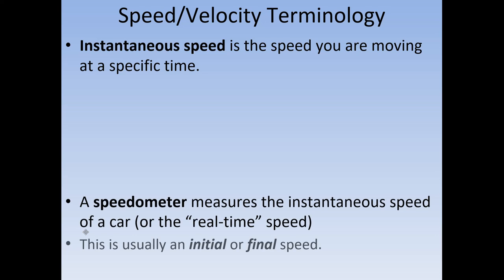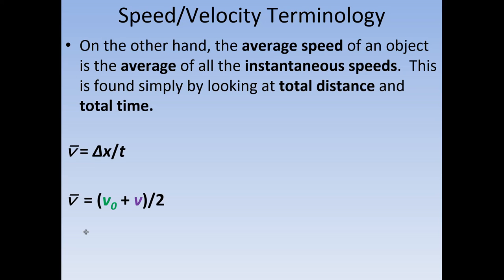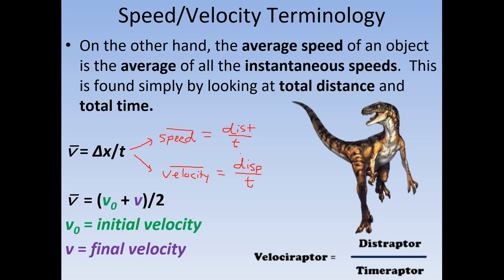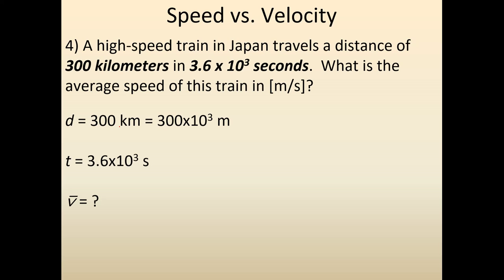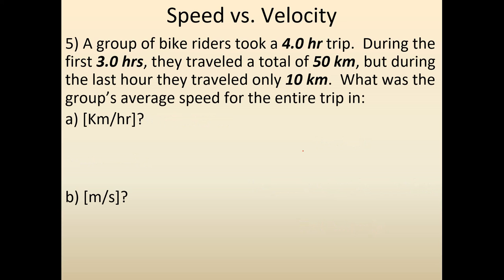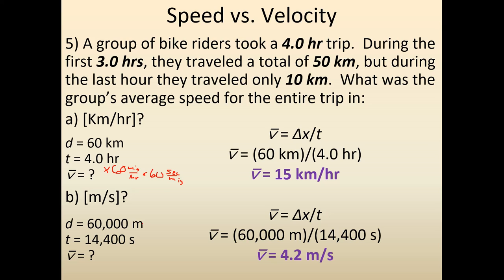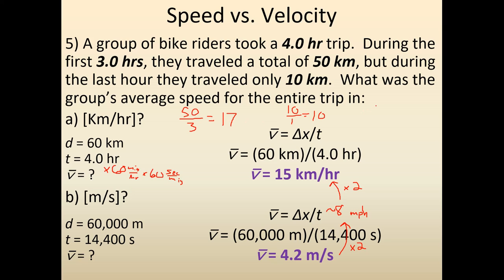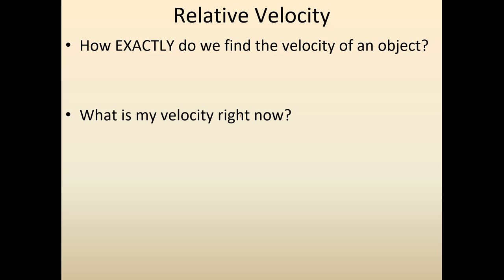1.1 Linear Motion Part 4 - Speed and Velocity